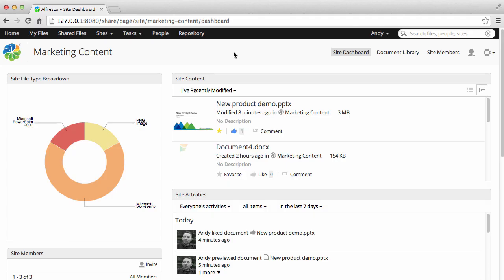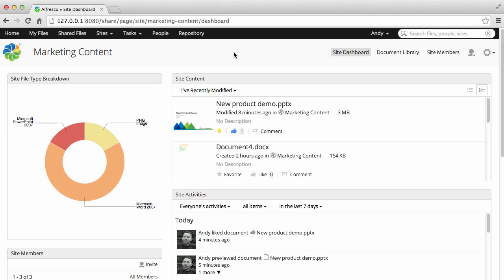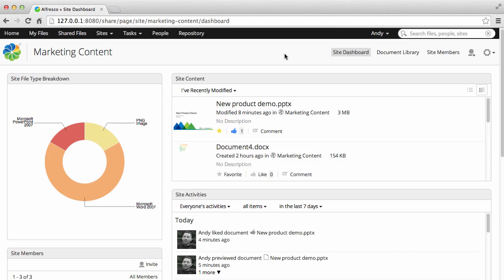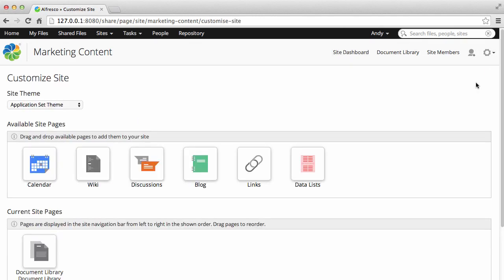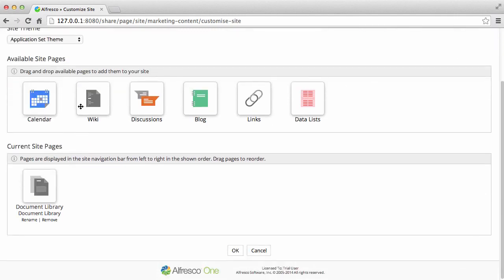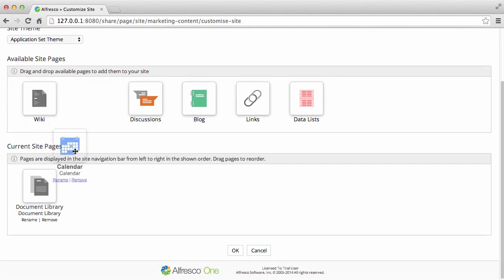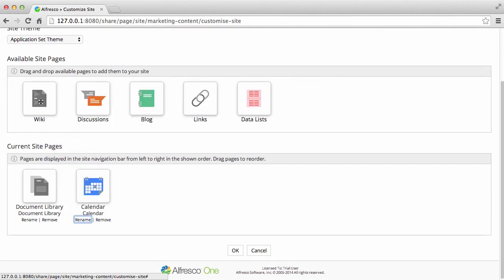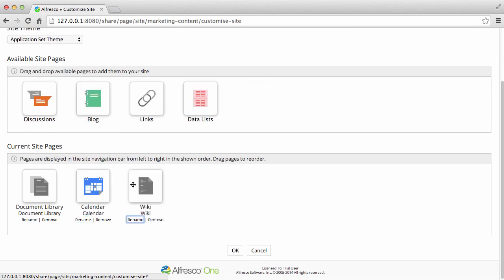Alfresco 5.0 - Adding Alfresco site features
This Alfresco One video shows you how to add Alfresco site features.